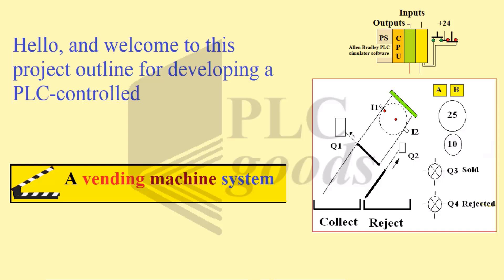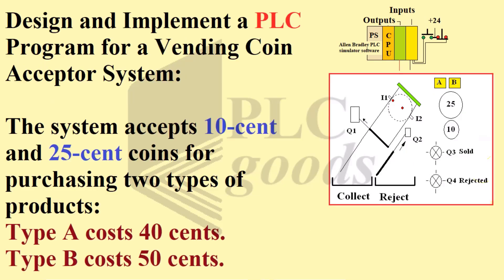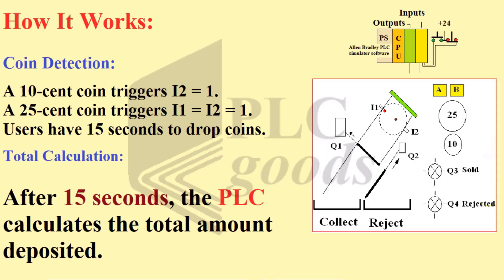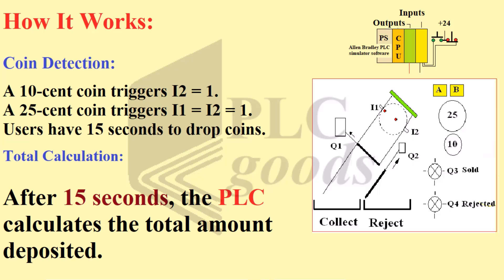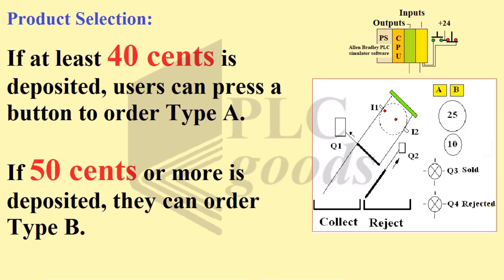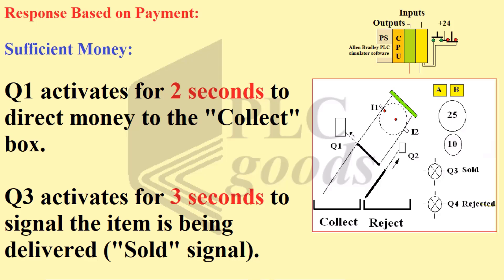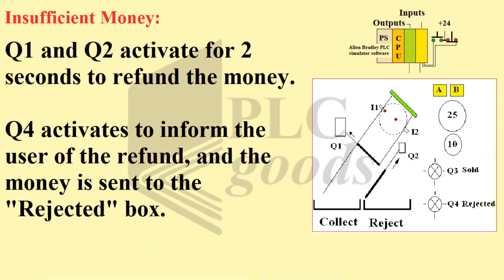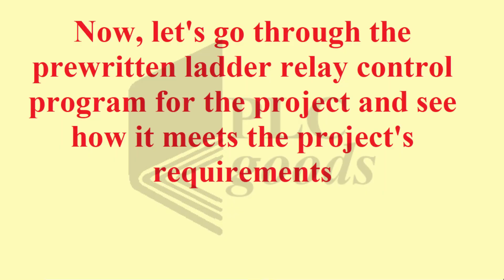Vending Machine System | PLC Programming Tutorial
Discover how to design and program a PLC-based vending machine system in this easy-to-follow tutorial! Learn how to control a coin acceptor, process payments, and automate product selection using ladder logic.
🔹 How it Works:
✅ Accepts 10-cent and 25-cent coins
✅ Calculates total balance after 15 seconds
✅ Customers can select Product A (40 cents) or Product B (50 cents)
✅ Processes refunds if payment is insufficient
✅ Activates dispensing signal when an item is released

This project is perfect for students and engineers looking to improve their PLC programming skills with a real-world automation example. Watch now and boost your knowledge of industrial automation!

1-Programming S7-1200 PLC with Siemens TIA Portal & Factory IO
4-Complete Delta PLC programming Course with ISPSoft & Factory IO
7- Excellent PLC projects for engineering students - Part 1
 8- Excellent PLC projects for engineering students - Part 2